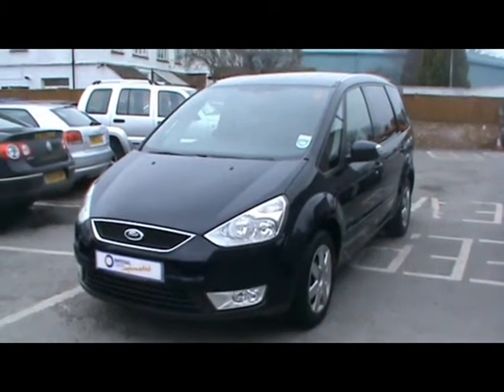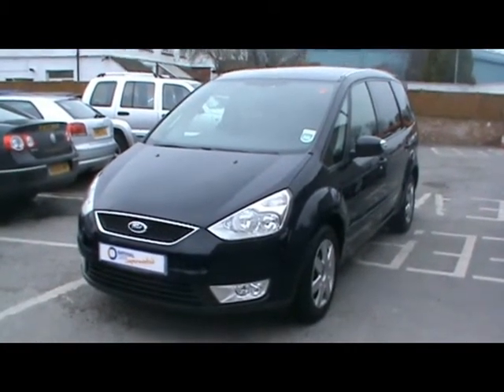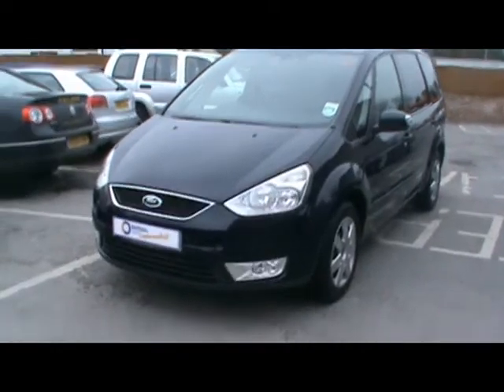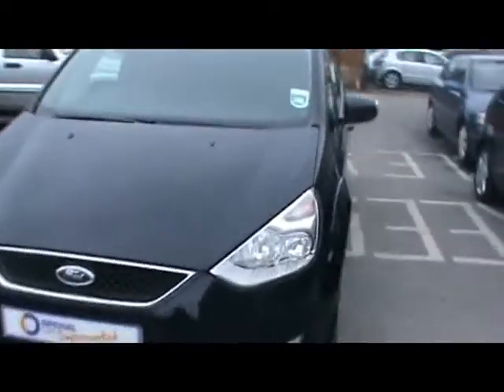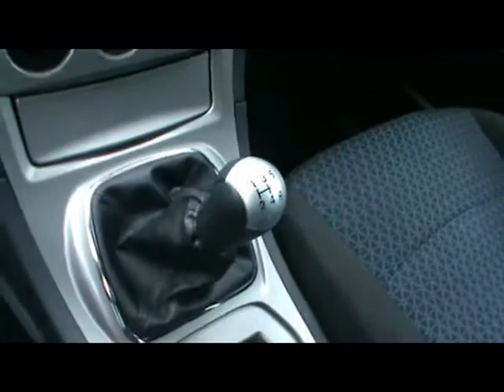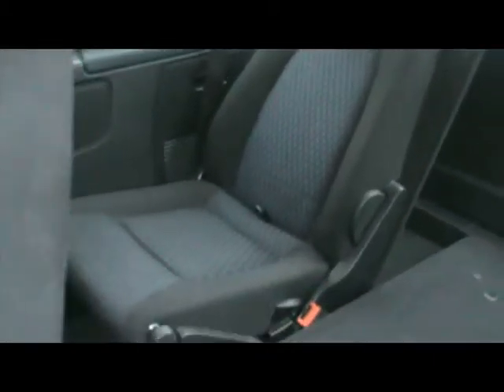Ford Galaxy TDCi For Sale In Portsmouth Hampshire.mpg